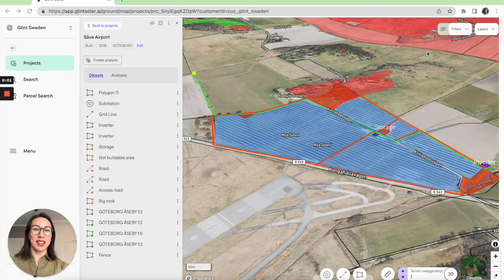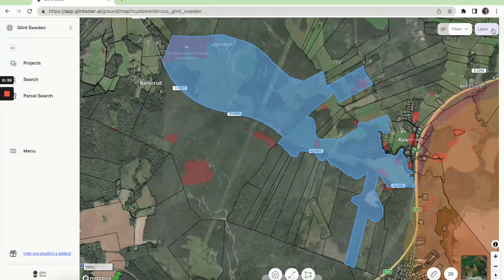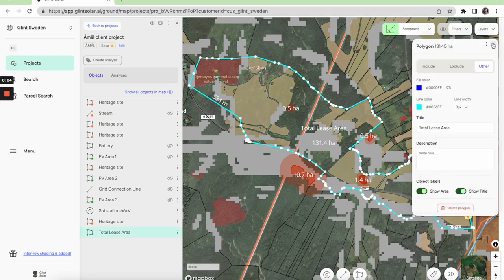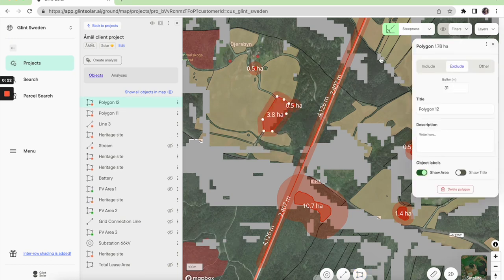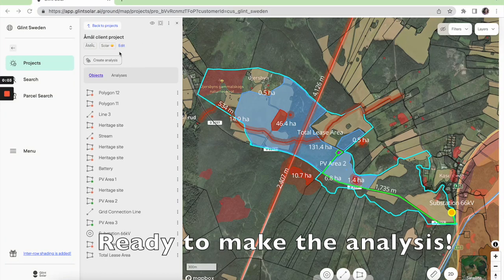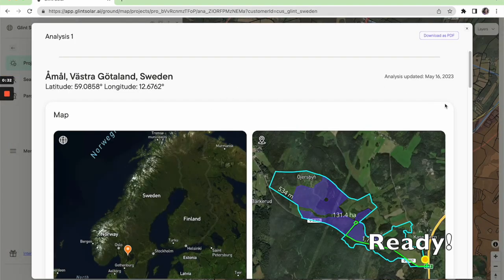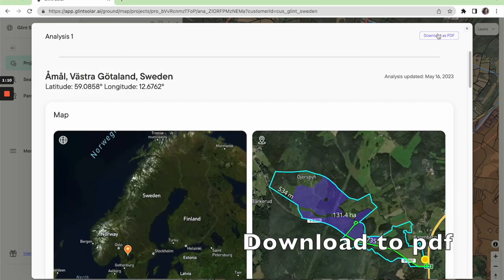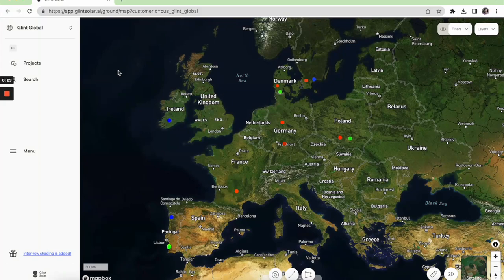Glint Solar in 3 minutes ☀️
Get an introduction to the Glint Solar software in 3 minutes!